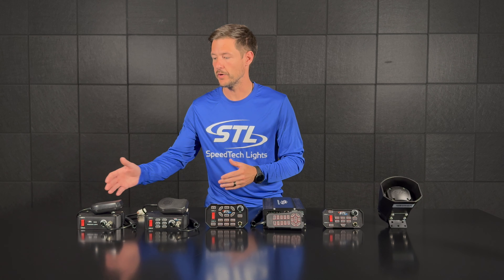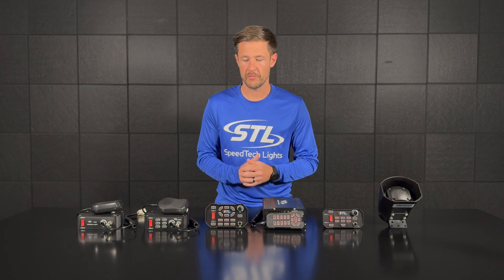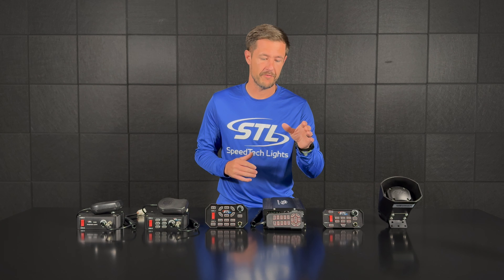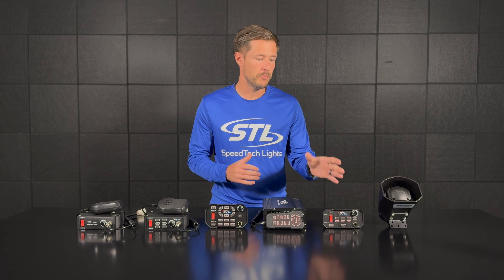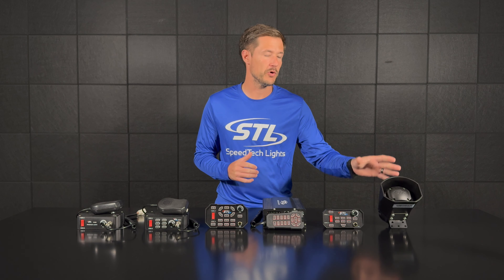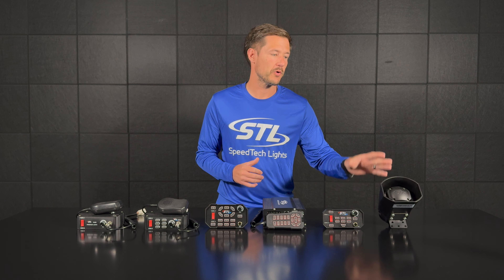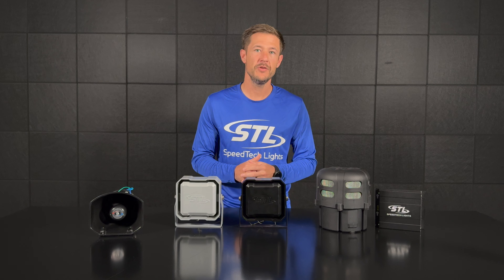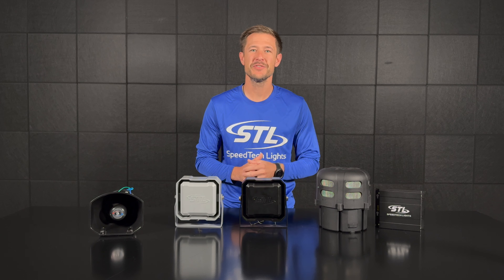SpeedTech SpotLight: 100W/200W Siren & Speaker Options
Have you seen all of our siren and speaker options? Watch our latest SpeedTech SpotLight for a brief overview of all of our options. Check out the product pages for full product demo videos and use our Siren Interactive Players to demo your sirens before you buy!